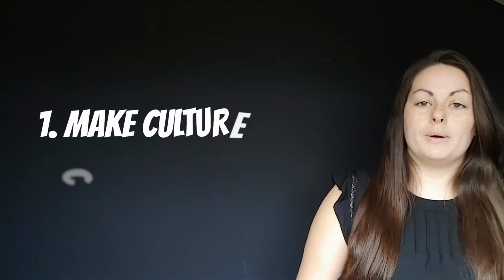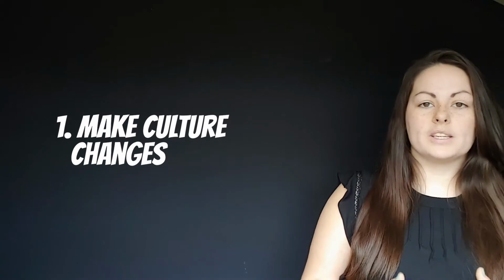5 Tips To Combat Employee Resistance When Trying To Roll Out New Tech In Your Business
One of the biggest hurdles that managers will face when rolling out new technology is that employees or subcontractors (or sometimes even clients!) are resistant to change.

It's perfectly natural, particularly for the risk-averse types. But that doesn't mean these changes don't need to happen!

Get them on board using these tried and tested tips and you'll find it's a smoother transition!